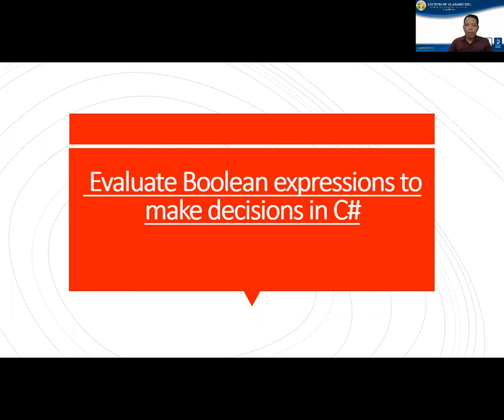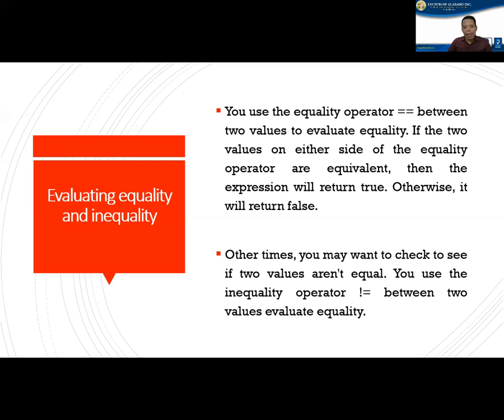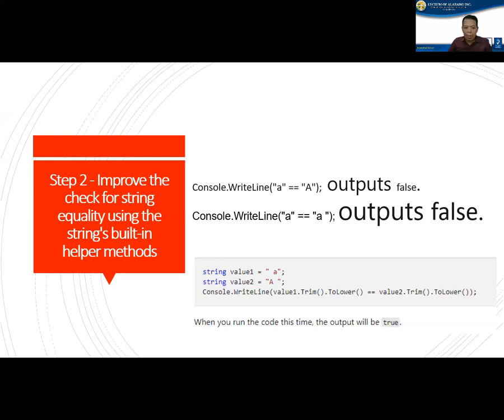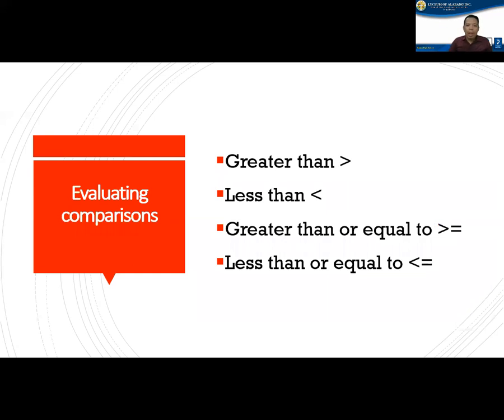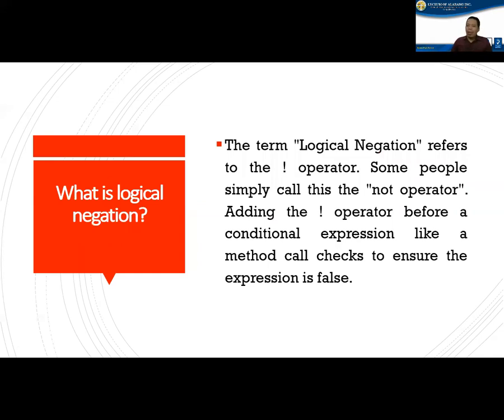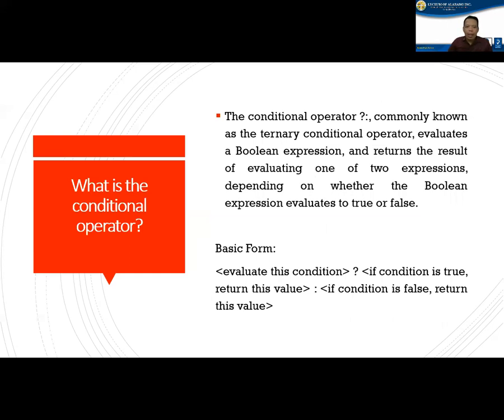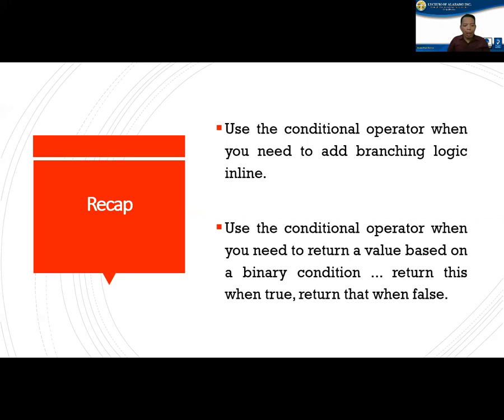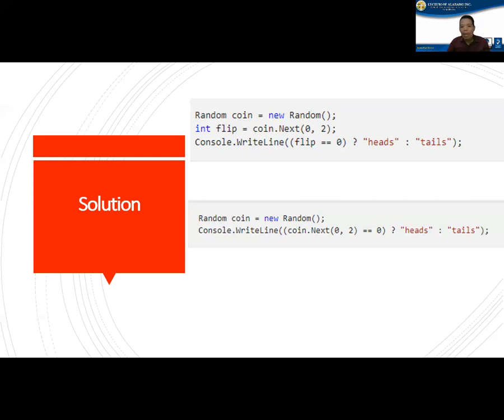Evaluating Boolean Expressions to make decisions in C#